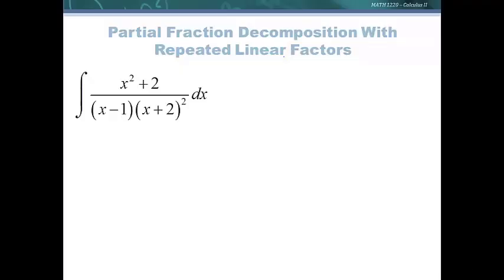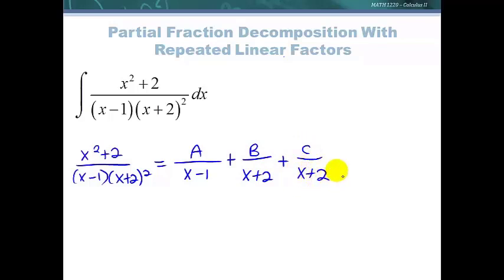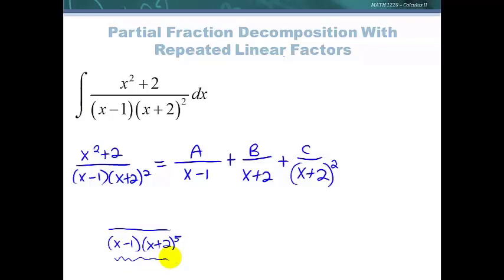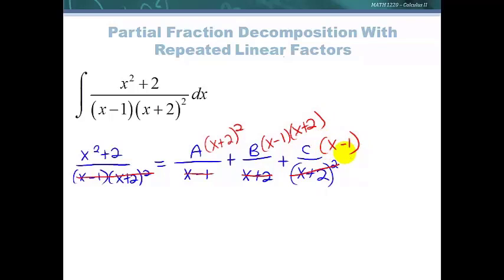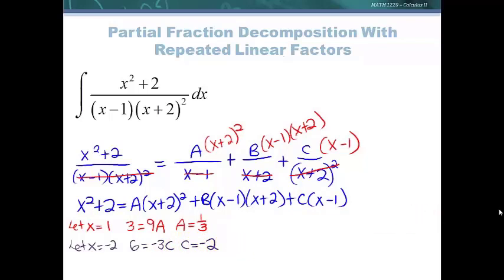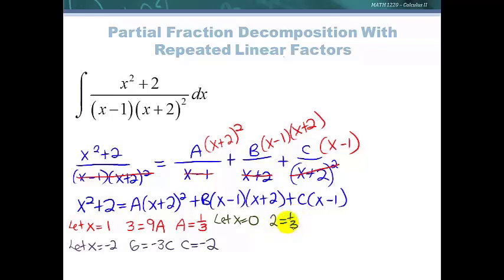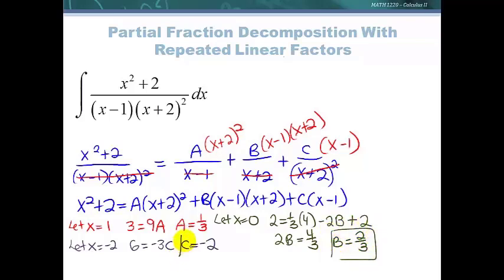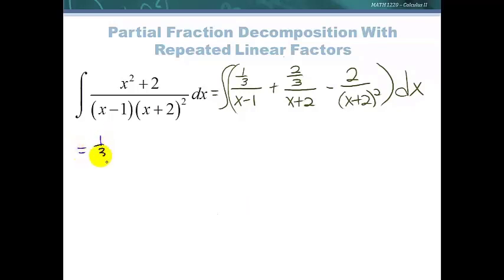Partial Fractions with a Repeated Linear Factor